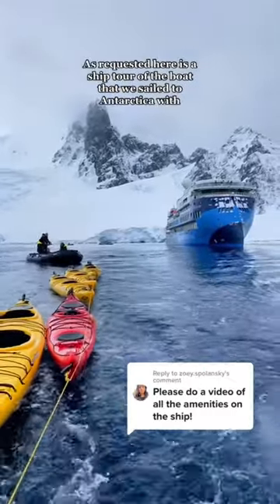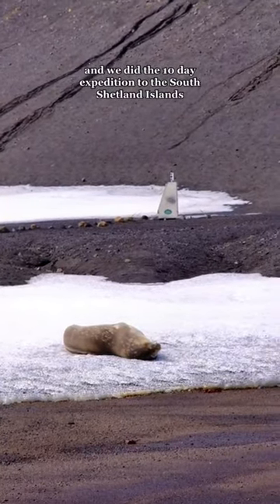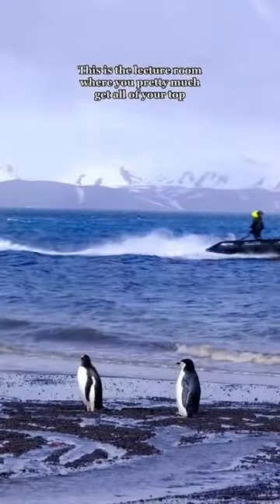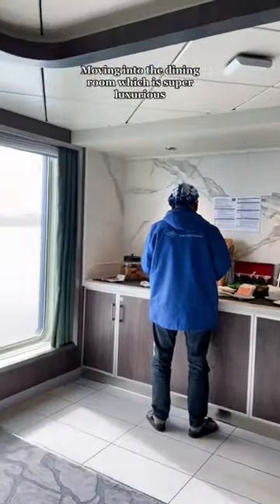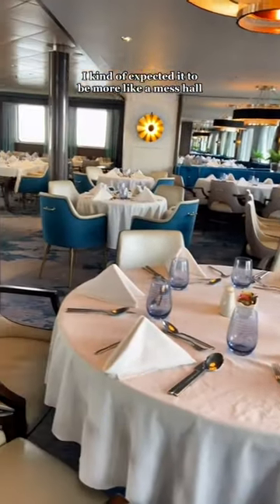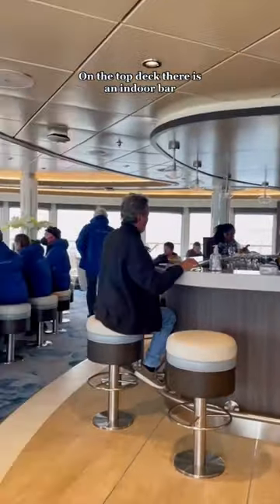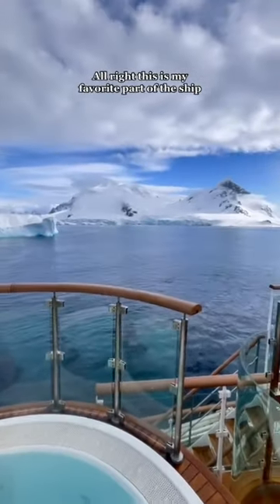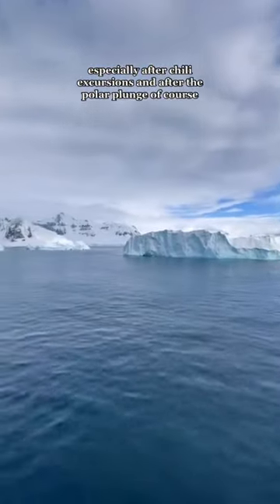Antarctica Ship Tour